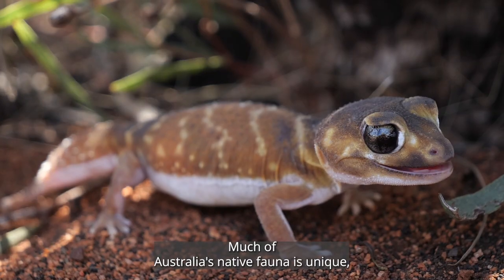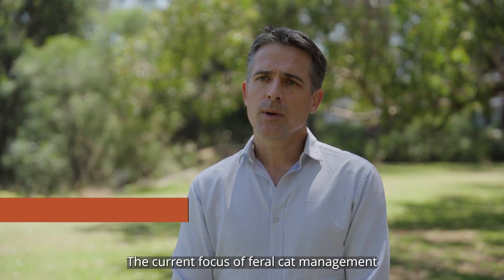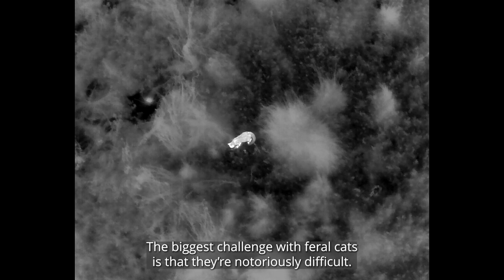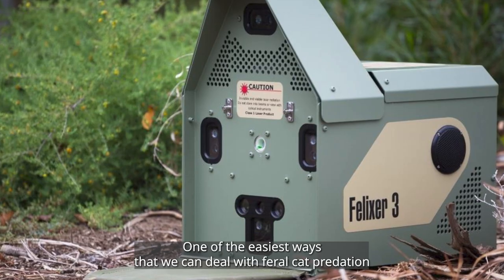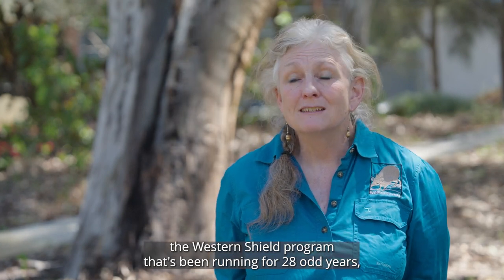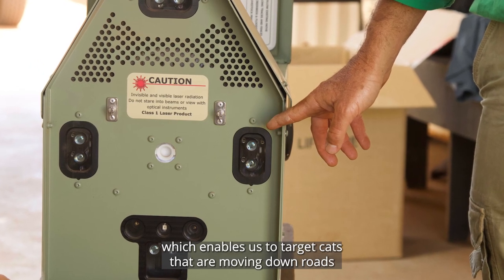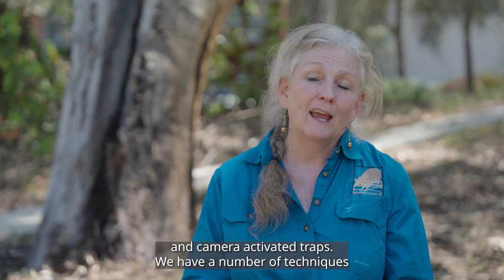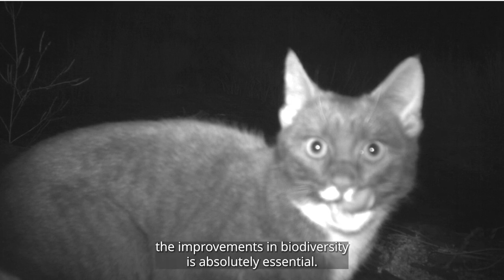Combined management of feral cats in Western Australia (short)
Feral cat control requires a toolkit of different approaches to be successful. Learn about the many different methods that have shown success and the hope for the future.